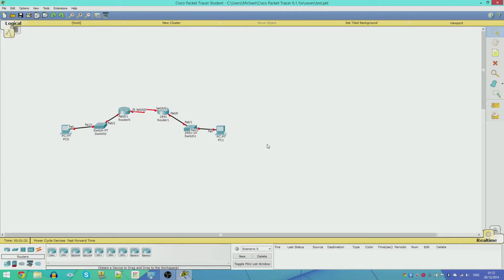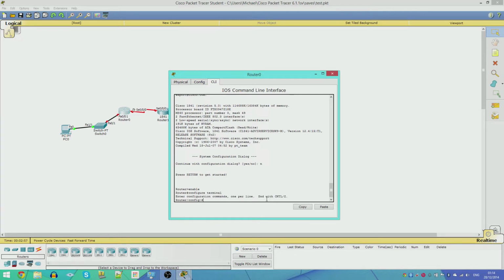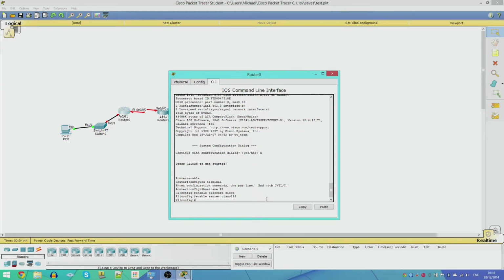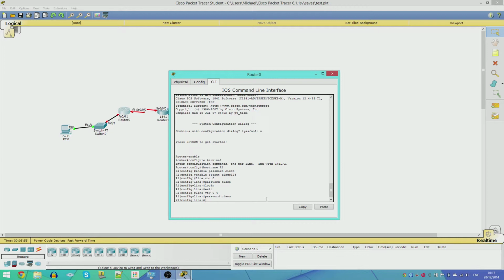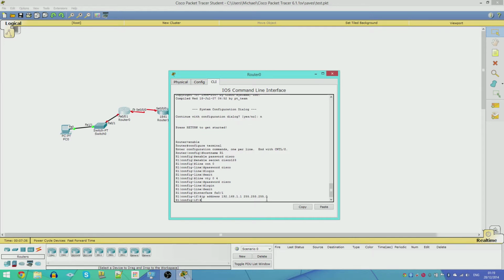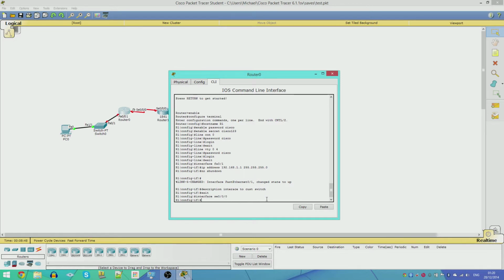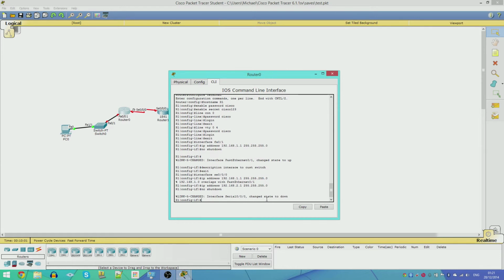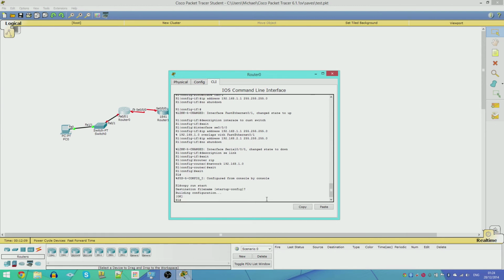Series 1 | Episode 1 | Basic Router COnfiguration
This is the first episode of Series 1 CISCO tutorials. In this episode, we will be covering the basic configuration of a router; for this we will be using the Command Line Interface.